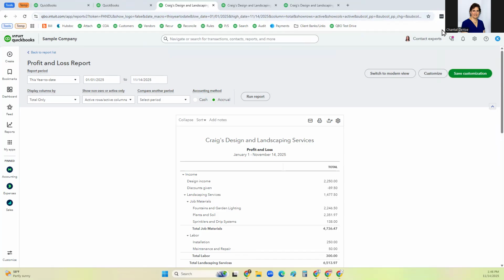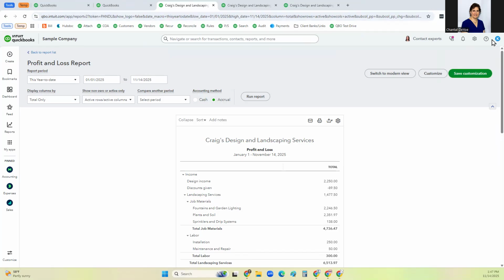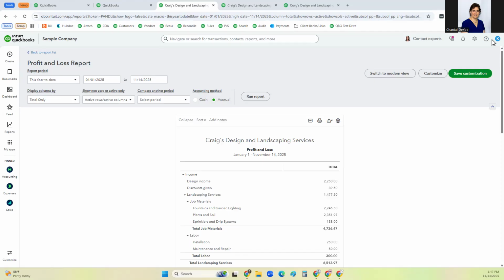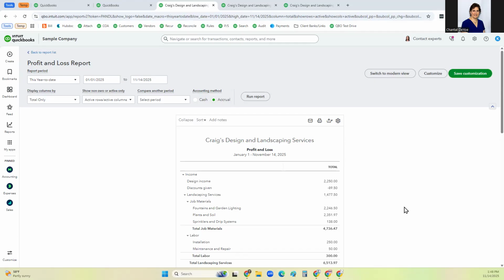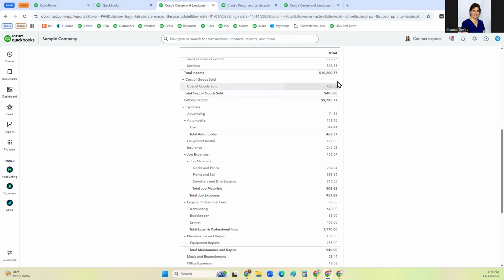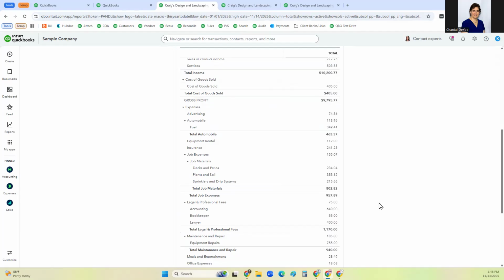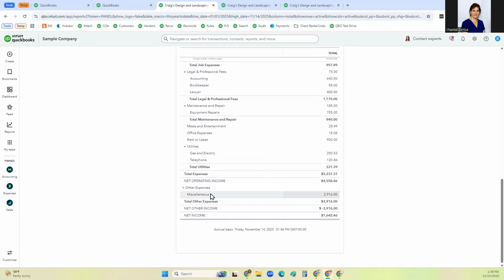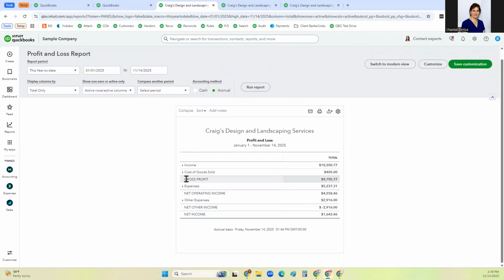Income and Expense Report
Also known an Profit and Loss, Income Statement, Statement of Activity
What the heck is it and what does it tell you?